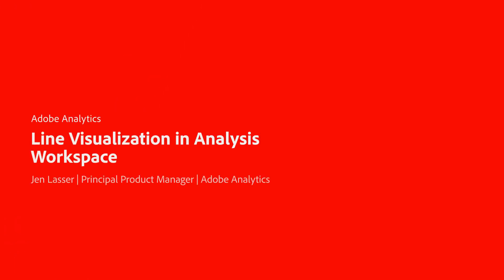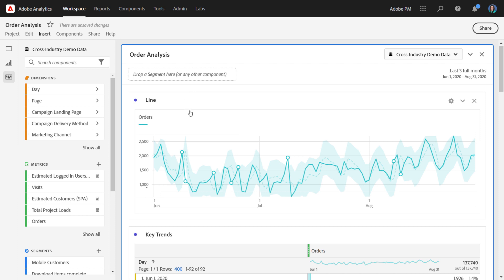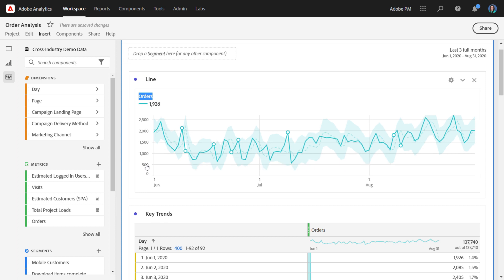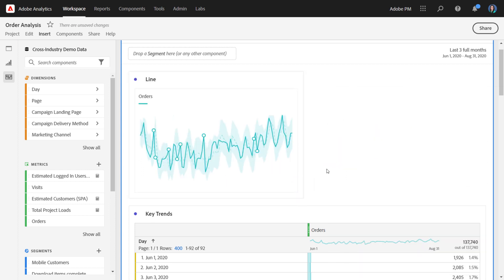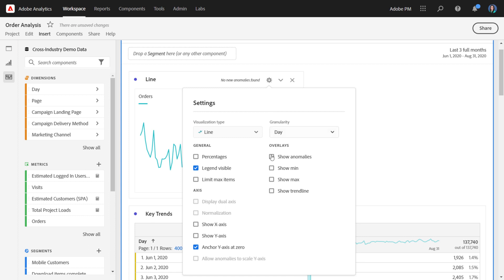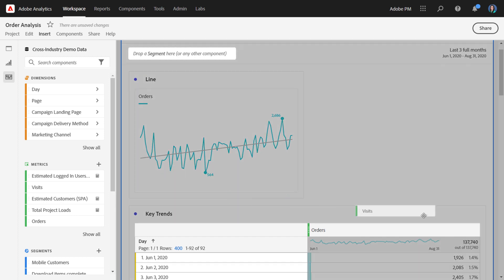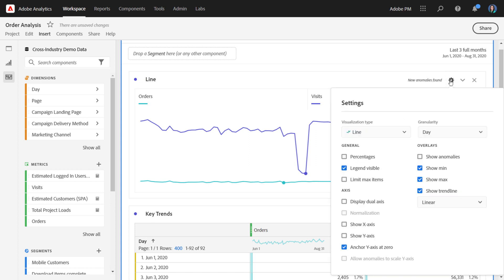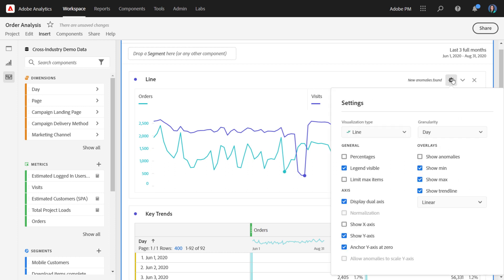Line Visualization in Analysis Workspace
The Line visualization depicts metrics over a trended time period. Visualization settings enable you to customize how each line visual looks, and includes settings for Show X/Y-axis, Show min/max labels, and Show trendline.